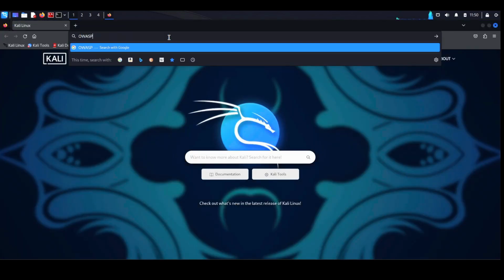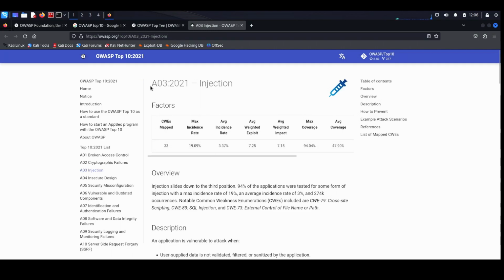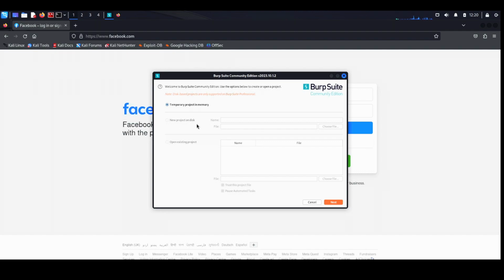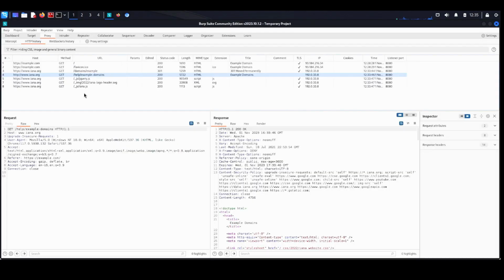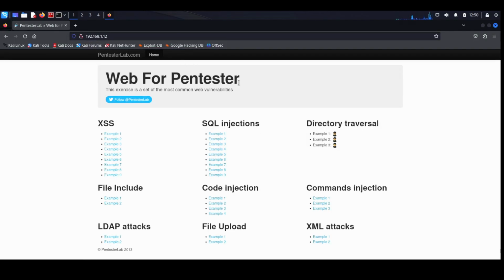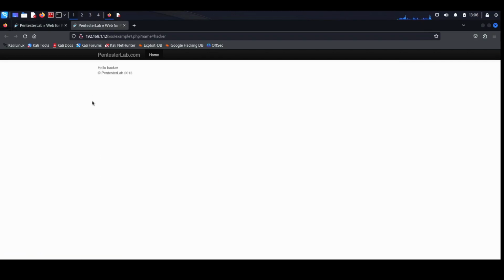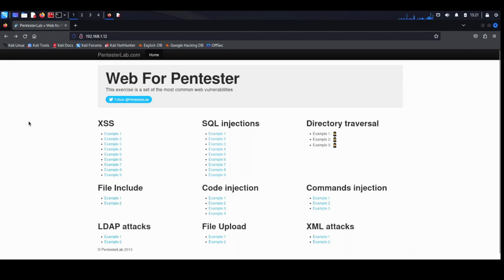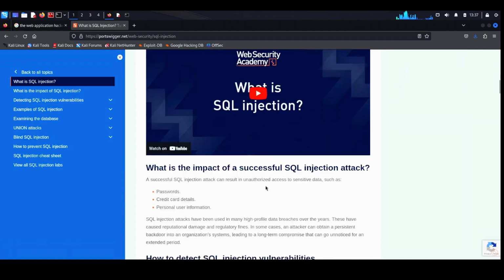10 - Wireless Fortification: Pentesting Mastery(WebApp Pentesting)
In this Lecture, We Dive into the intricacies of web application penetration testing and fortify your understanding of wireless security. Whether you're a cybersecurity professional or an enthusiast, this session is your gateway to mastering the art of securing web applications. Elevate your knowledge and stay ahead in the ever-evolving world of cybersecurity! 💻🚀